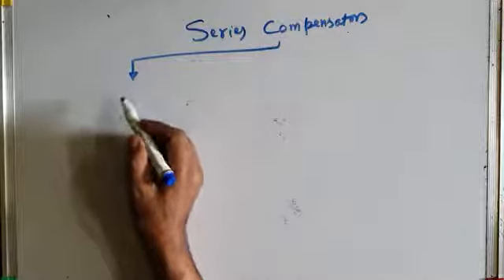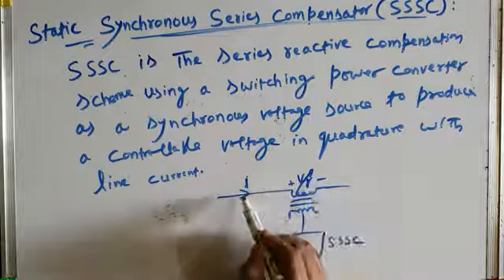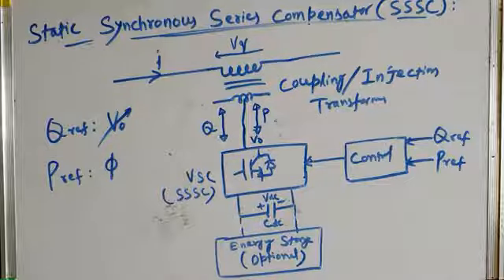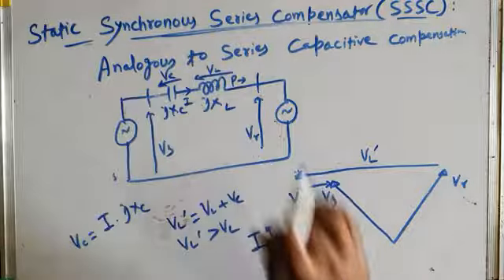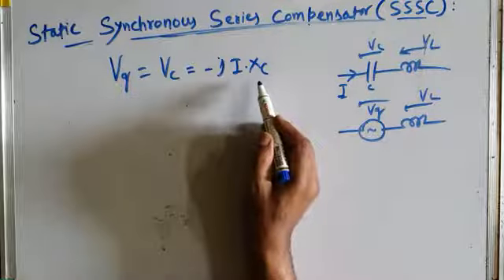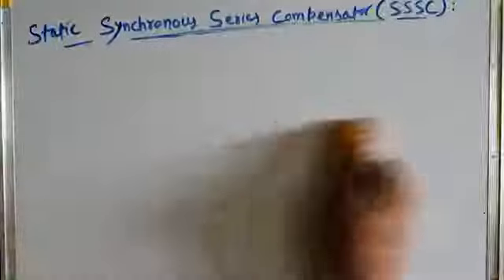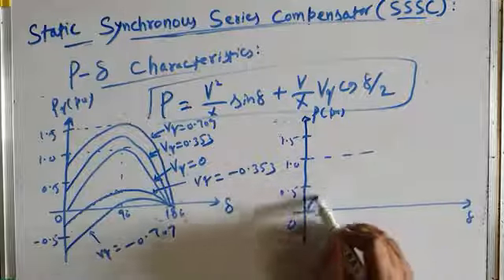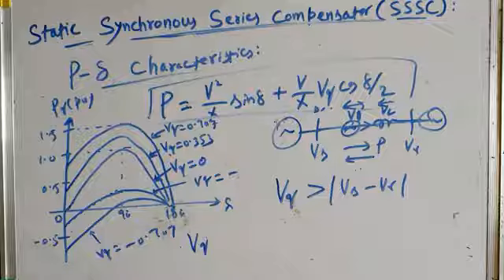L27_SSSC_part 1